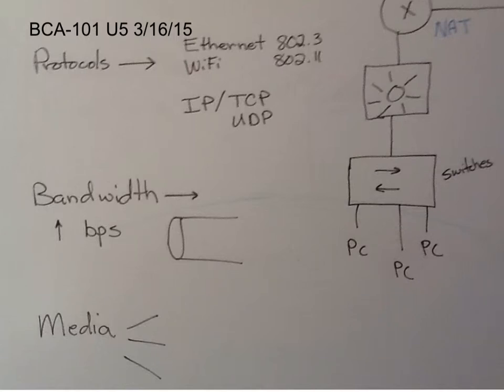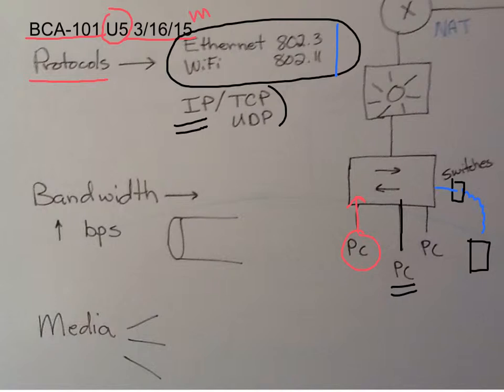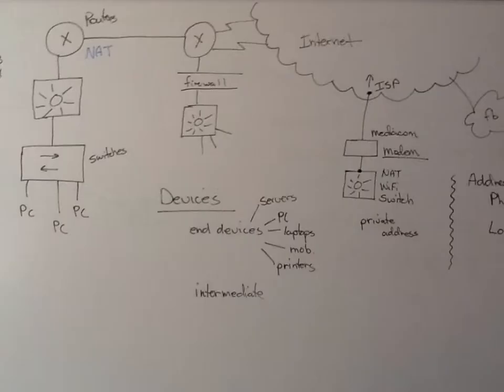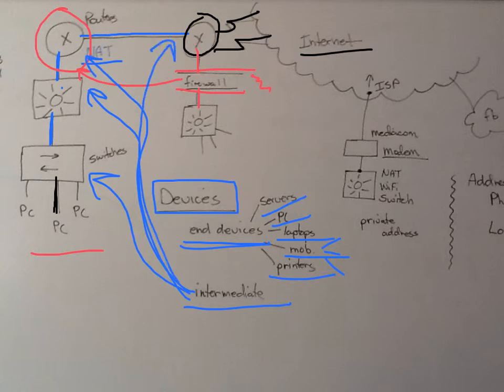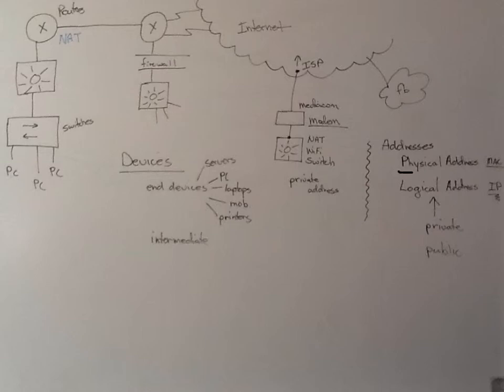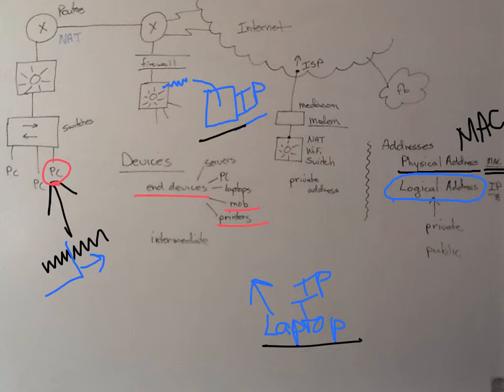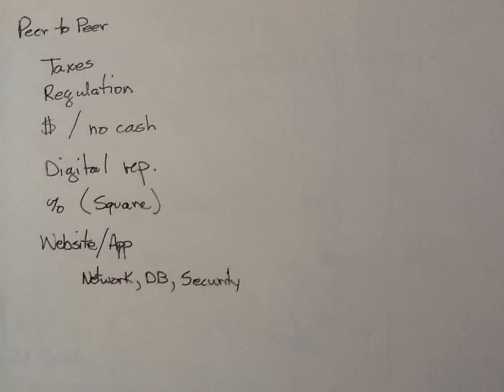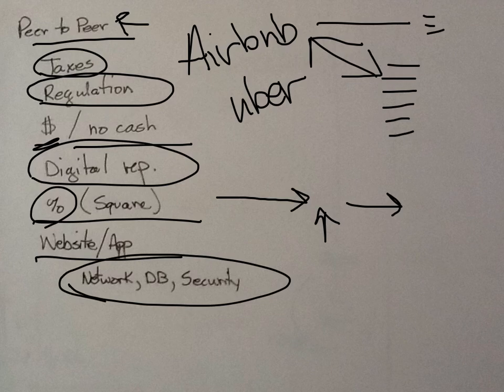NIACC-Dirksen BCA-101 Network Addressing